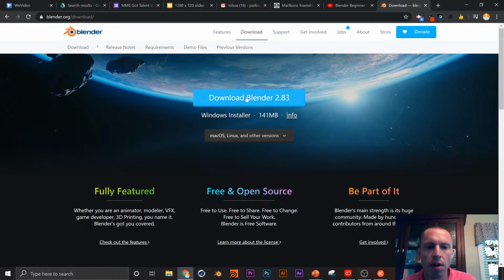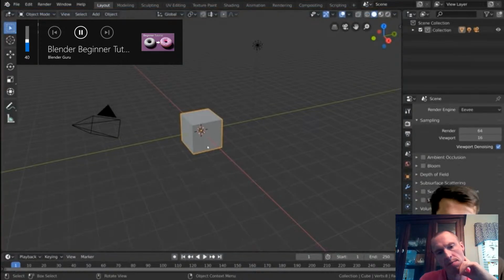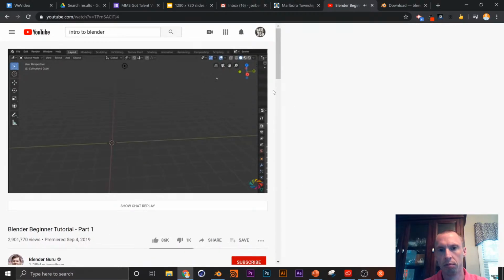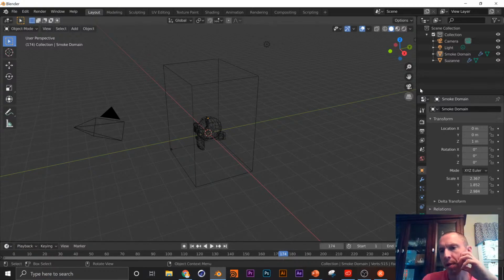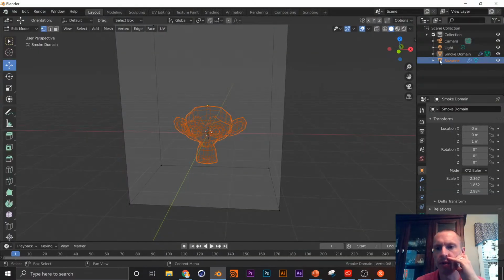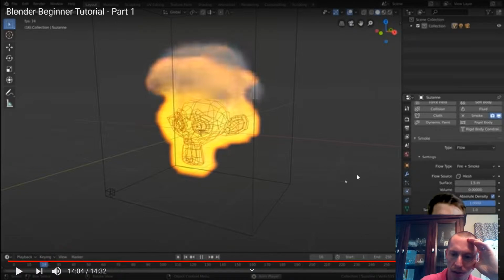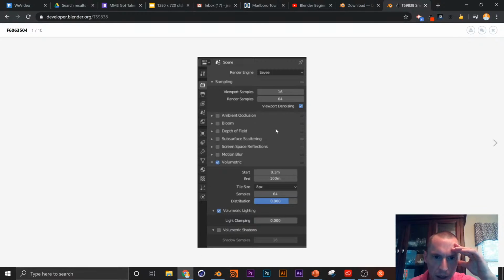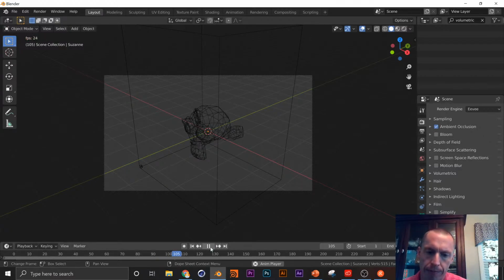MMS Media Ctr Live Stream